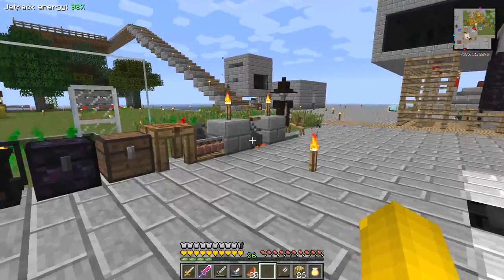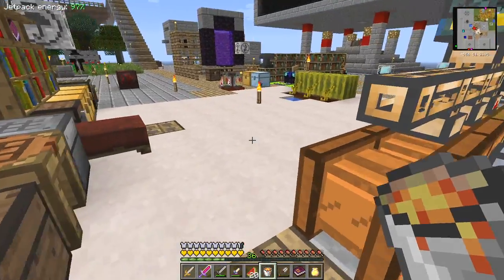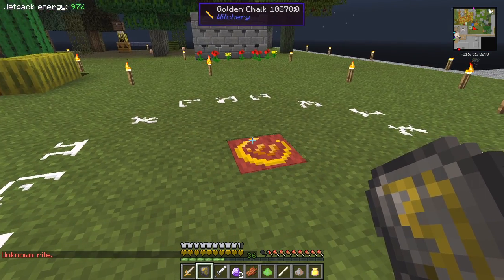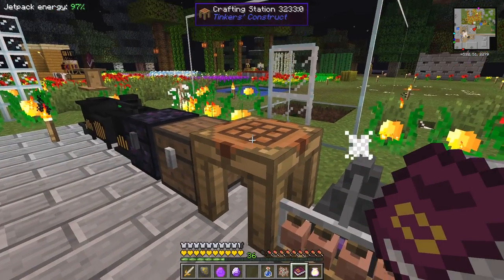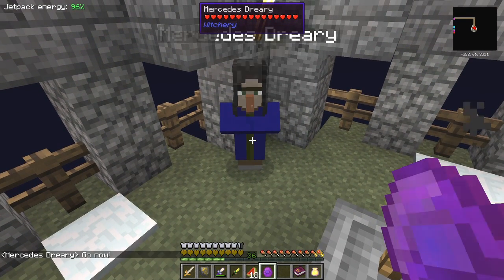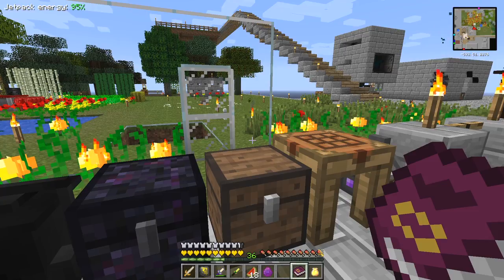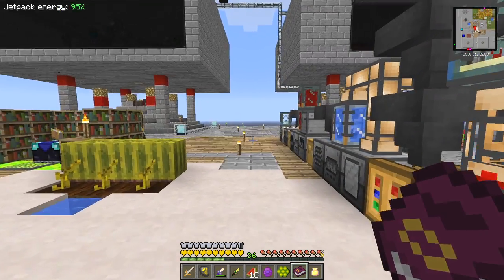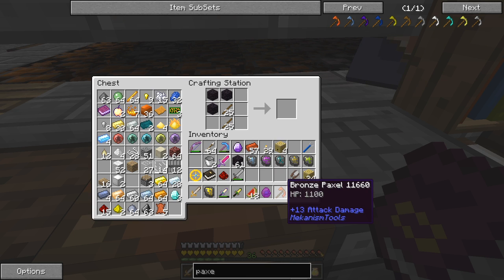Running Red Episode 46 - Coven of Witches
This video is the forty sixth episode to the hardcore Running Red questing mod pack. In this episode we make a Necromantic Stone and a Spectral Familiar

We also show one of the results of changing a Biome with the Ritual of Gaia's Transformation. Finally we make a bronze Paxel.

FTB Running Red v1.1.4 Minecraft Version 1.6.4

The third party pack code is "blood"

The video processing tool set that is being use is MEGui and the video parts are prepared using avisynth scripts. Each video clip is processed using the following script:

source = "D:\dxtory\runningred-0001.avi"
mono = GetChannel(A1, 1)
commentary = MonoToStereo(mono, mono)
audio = MixAudio(commentary, A2, 0.9, 0.1)
AudioDub(V, audio)
return last